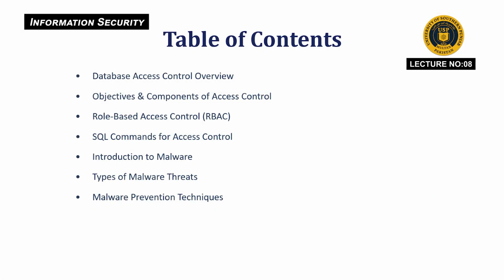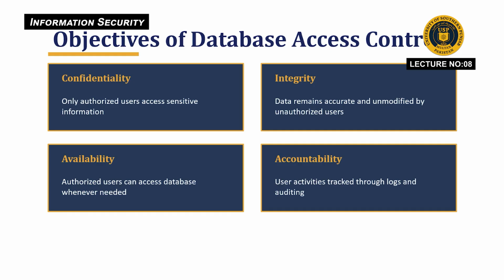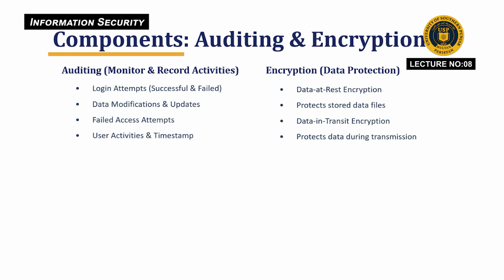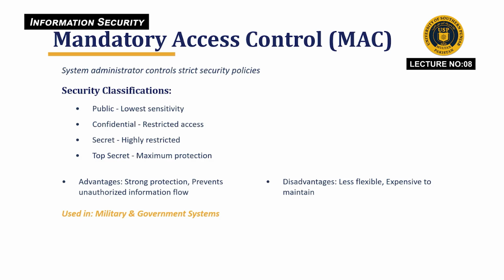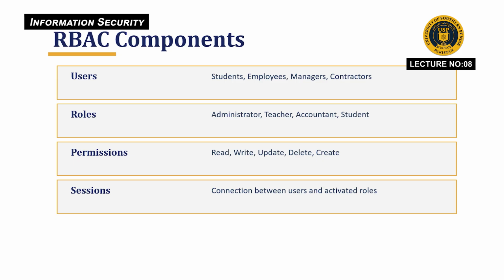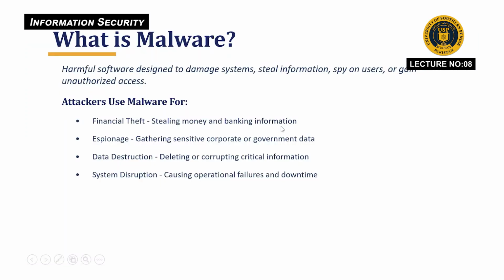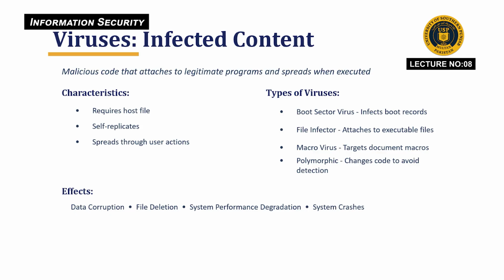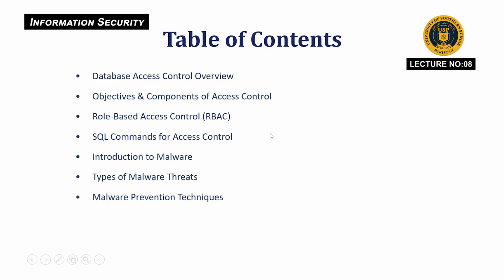Information Security Lecture 8th